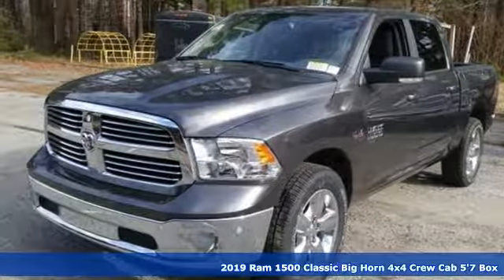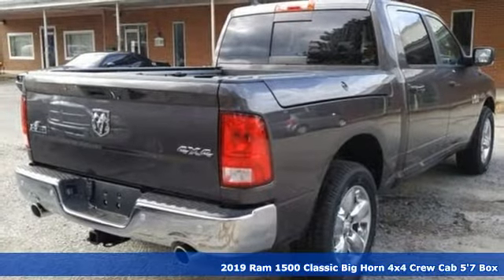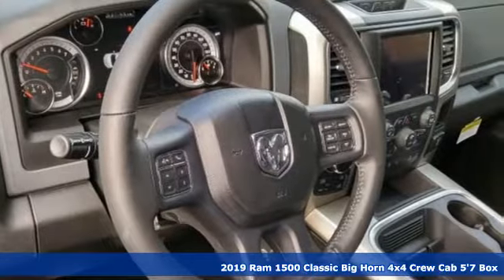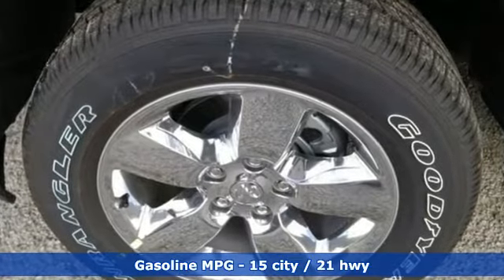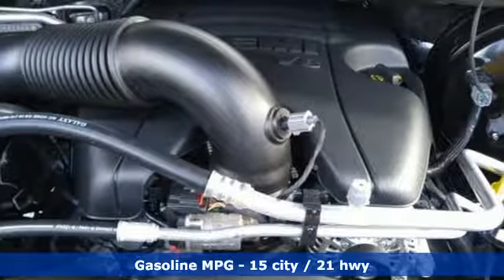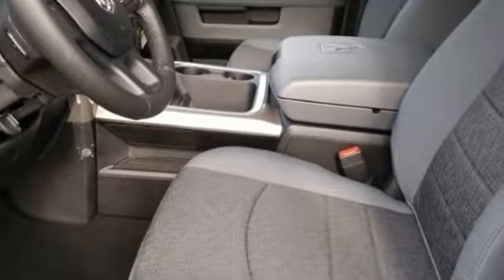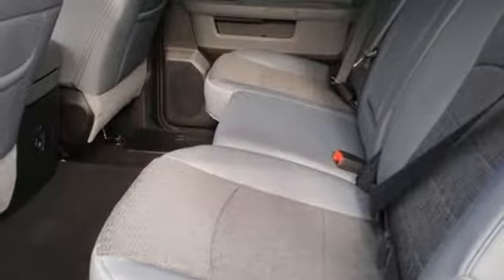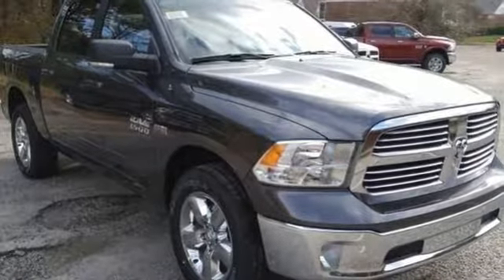New 2019 Ram 1500 Classic Virginia Beach VA Norfolk, VA #18195259